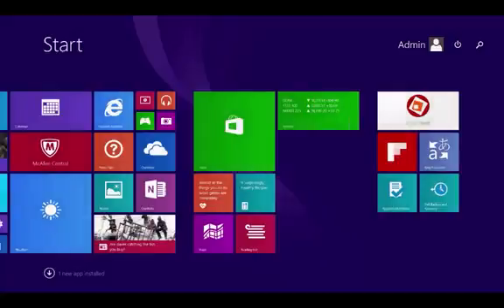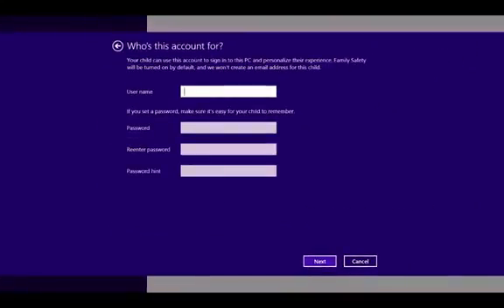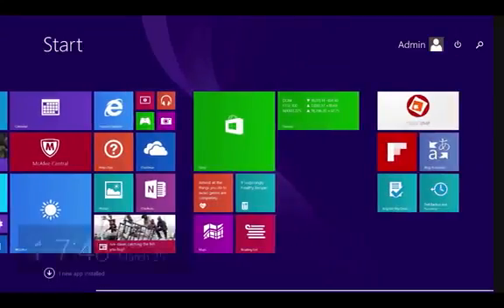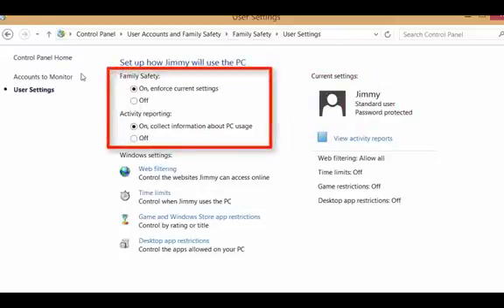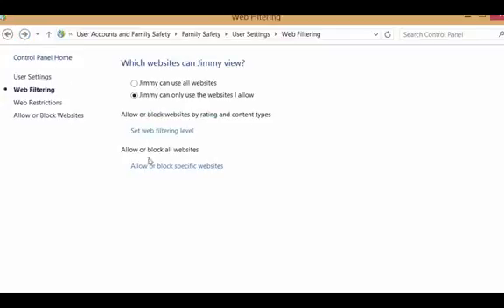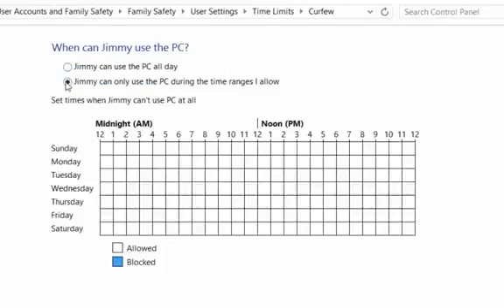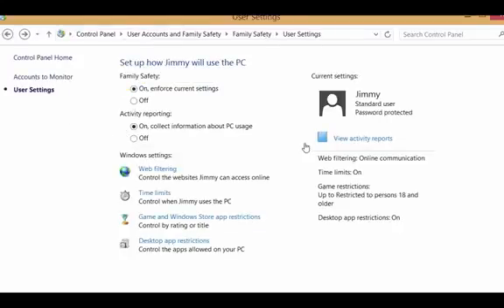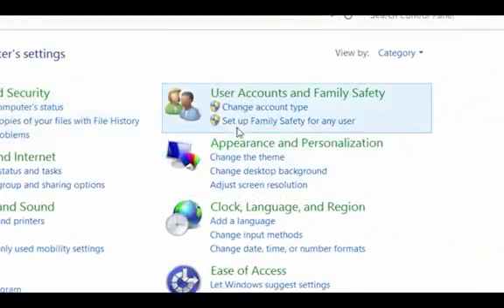Set up Parental Controls on Windows 8